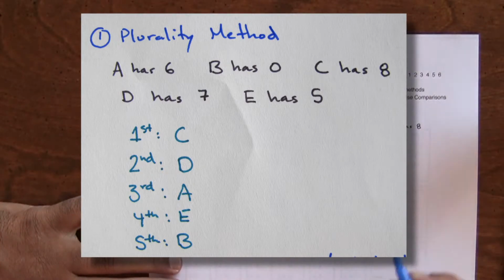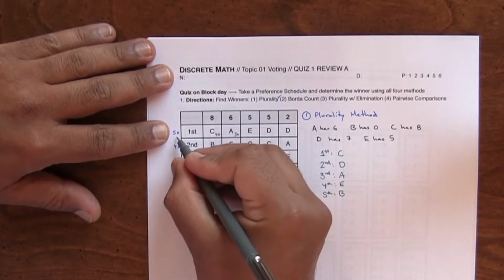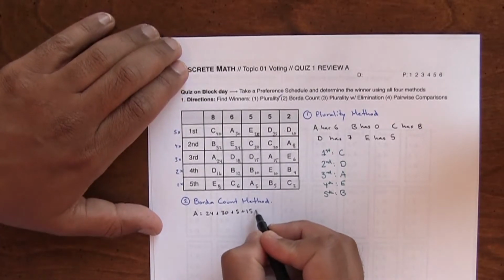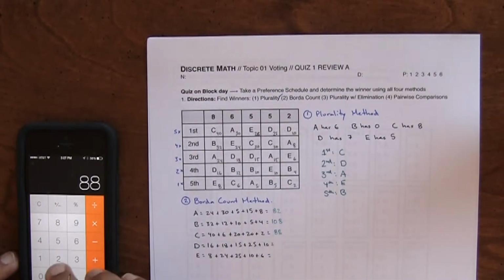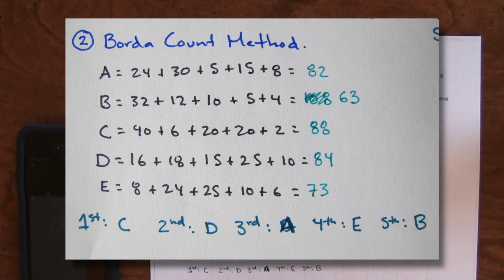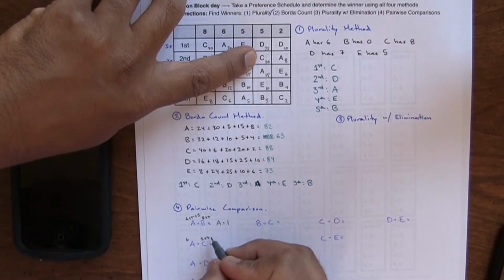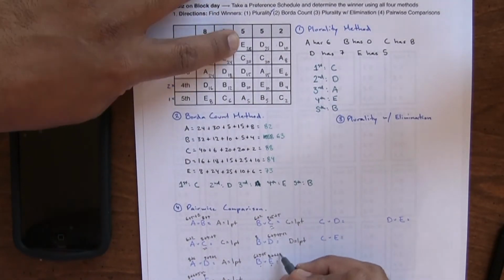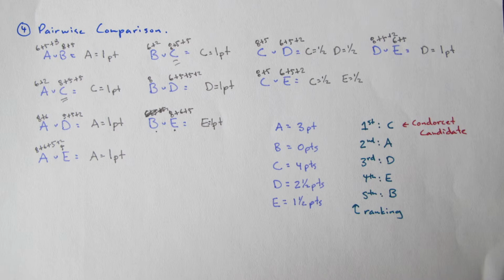Voting Methods Quiz Review